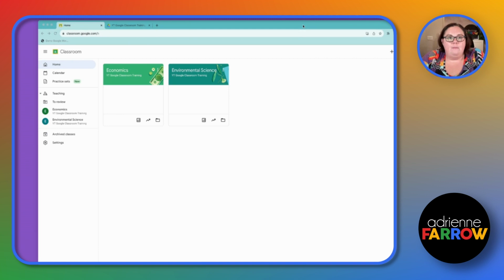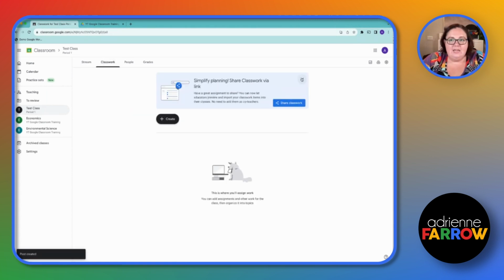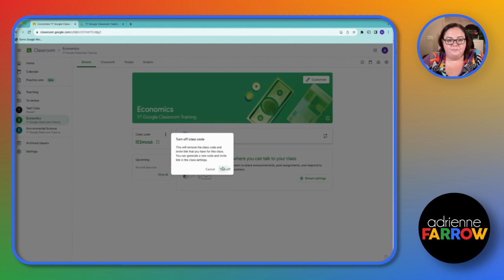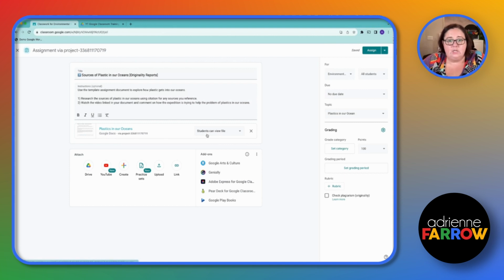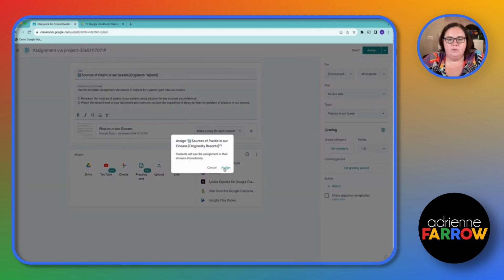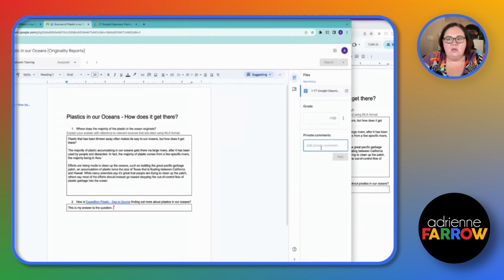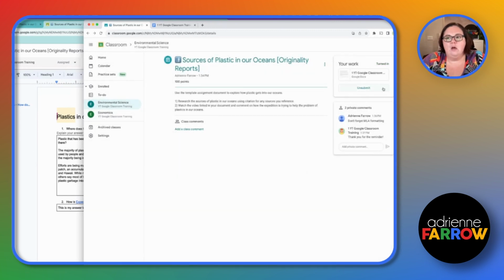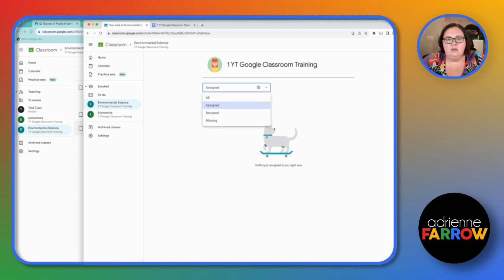Google Classroom for Teacher Authors: An Overview | Google & TPT Tips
As teacher authors, it’s important to know where our digital products are being used. Most Google digital activities will be used in Google Classroom.

Let’s take a detailed look at Google Classroom from both the teacher and student perspectives. I'll cover how a digital activity is assigned by a teacher, completed by a student, and graded. After watching this video, it is my goal that you will have a better understanding of how any digital activities you create will be used by your buyers and their students in Google Classroom.

From Pencil to Pixel- 5 Digital Activity Ideas Using Google Forms